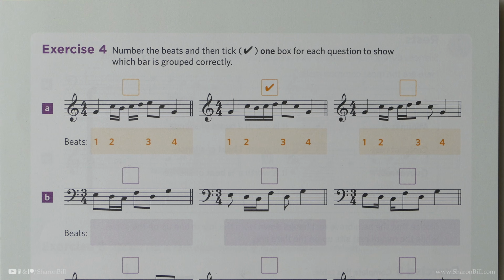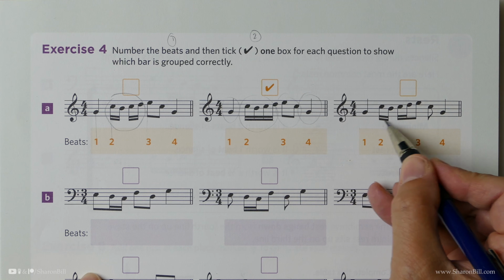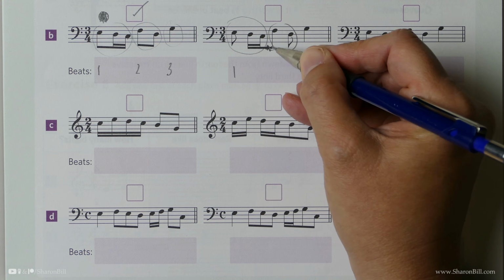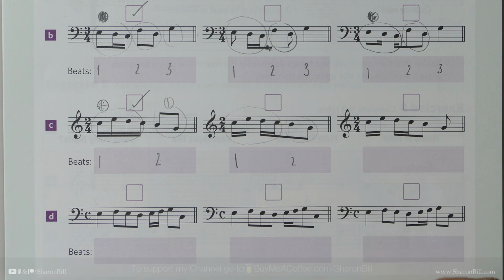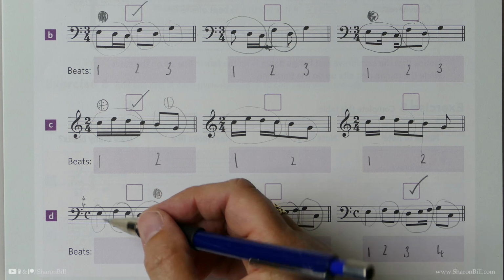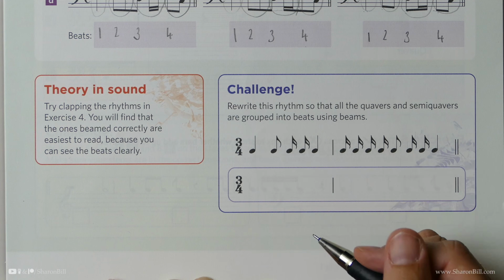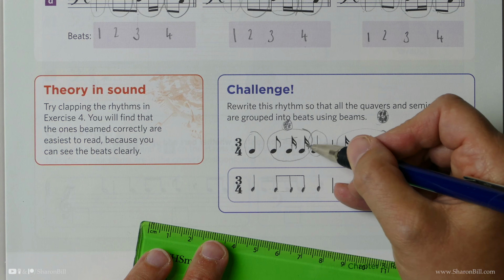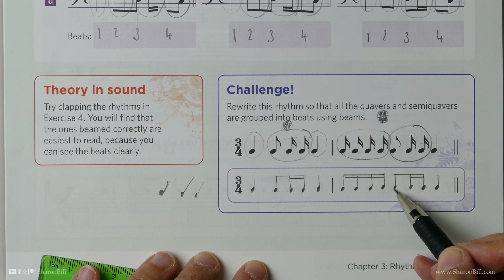ABRSM Discovering Music Theory Grade 1 Rhythm (Part 2) Page 15 with Sharon Bill